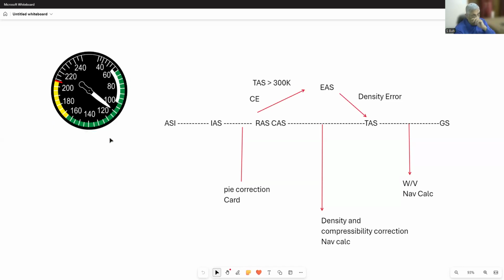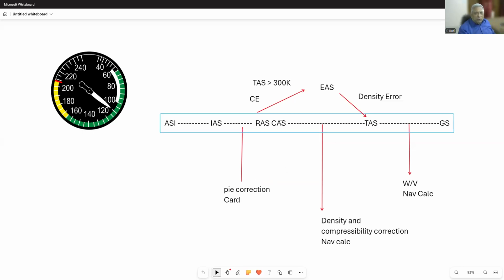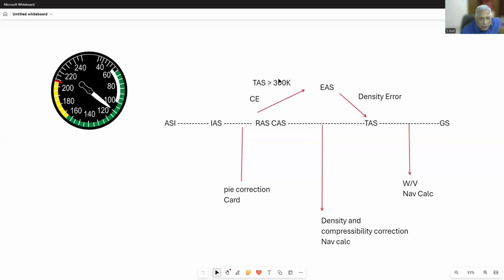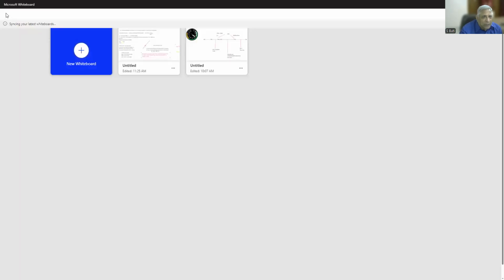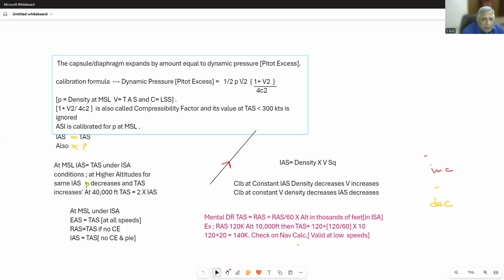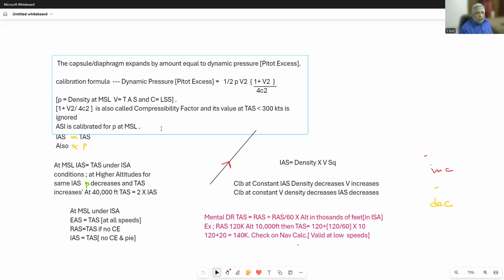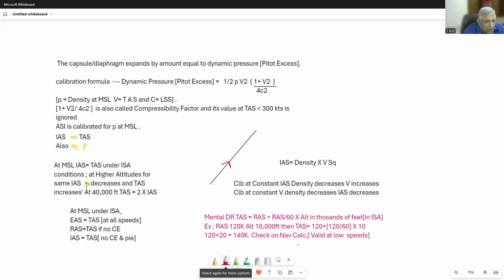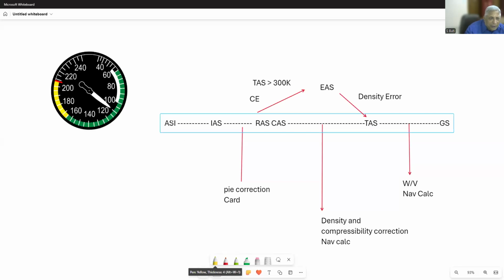L 3 ; Understanding ASI for CPL ATPL exams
Airspeed Indicator terms and calculations for CPL ATPL # Navigation exams